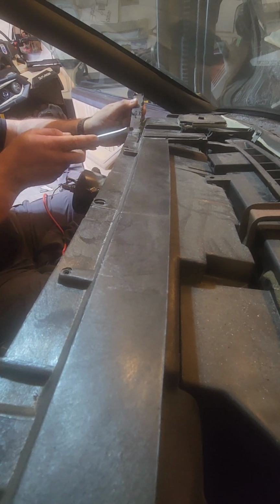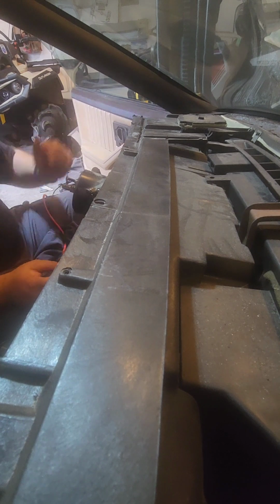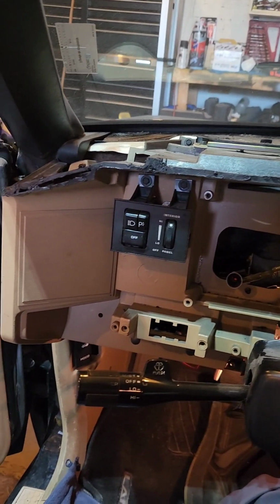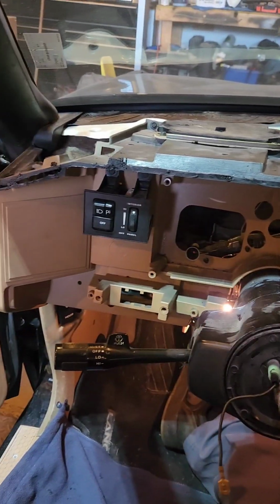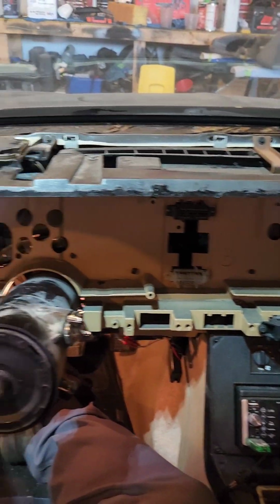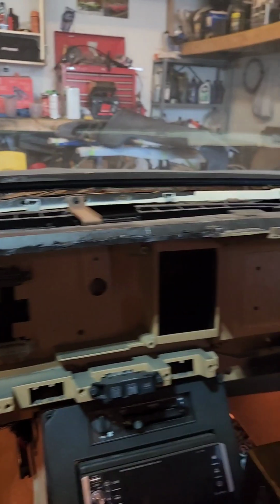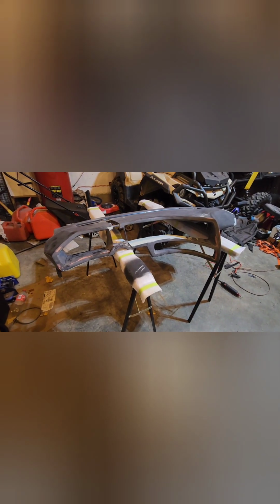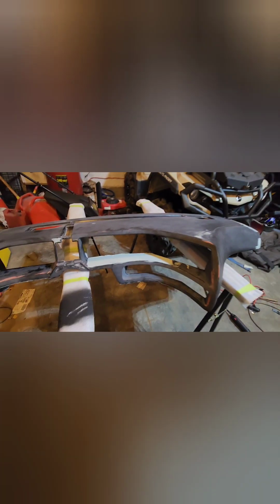Cutting the oem dash for more space.